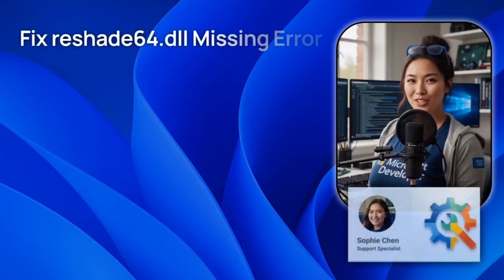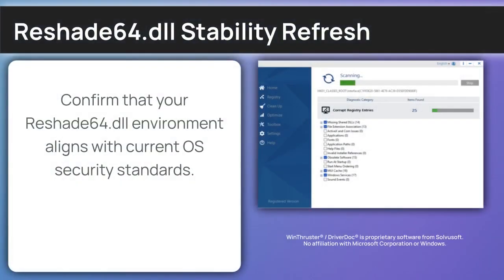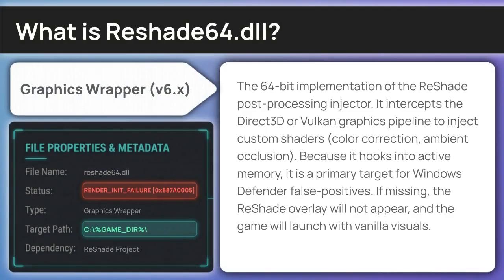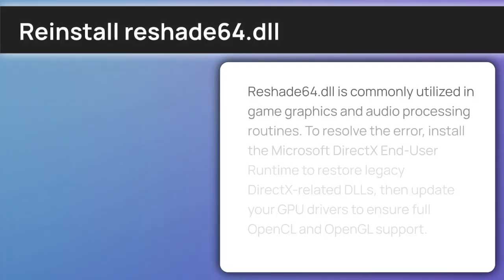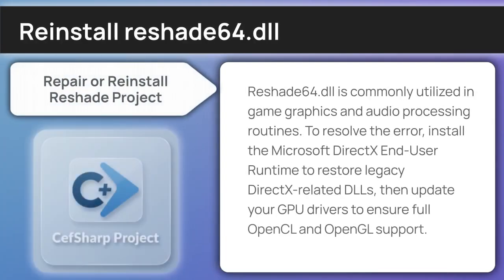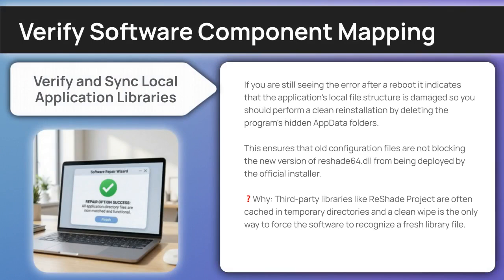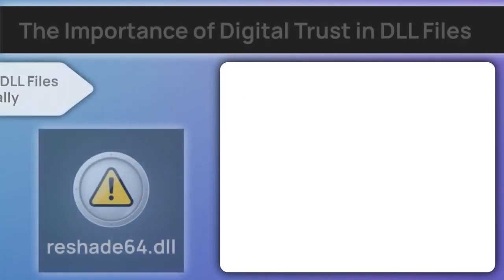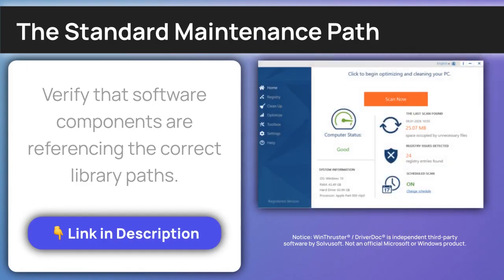Fix reshade64.dll Missing Error [SOLVED]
Reshade64.dll: Instructions to Repair Compatibility Issues Caused by Missing or Corrupt DLLs in ReShade Project. 🛠️⚙️ More information about a third-party optimization tool can be found

Are you wondering why you are getting Reshade64.dll errors? Essentially, Reshade64.dll is a Dynamic Link Library that allows ReShade Project to perform its primary functions. When the file is missing, it’s often due to installation or configuration issues that prevented the component from being properly installed.

What is Reshade64.dll? The 64-bit implementation of the ReShade post-processing injector. It intercepts the Direct3D or Vulkan graphics pipeline to inject custom shaders (color correction, ambient occlusion). Because it hooks into active memory, it is a primary target for Windows Defender false-positives. If missing, the ReShade overlay will not appear, and the game will launch with vanilla visuals.

Reshade64.dll is a type of Graphics Rendering Library DLL that uses the Graphics Wrapper in ReShade Project. In this video, I’ll walk through commonly recommended troubleshooting steps to help address this issue.

▶ Video outline:

- Reconnecting reshade64.dll components and dependencies
- Review the reshade64.dll documentation

Timestamps:

00:00 - reshade64.dll Error Fix for Games and Applications
00:16 - What Is the Purpose of reshade64.dll File
00:47 - Reinstall reshade64.dll Without Downloading from Unsafe Sites
01:10 - Restart Your PC to Apply the reshade64.dll Fix
01:28 - Verify Program Files to Fix reshade64.dll Error
02:02 - Avoid Dangerous DLL Fix Solutions